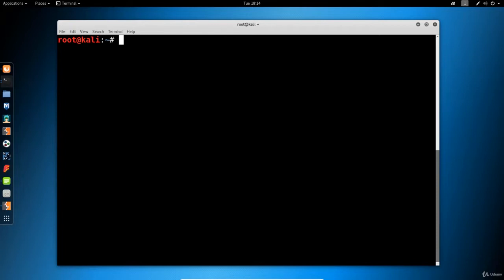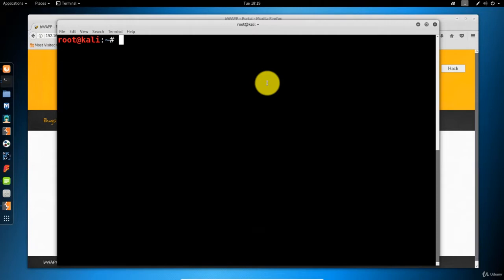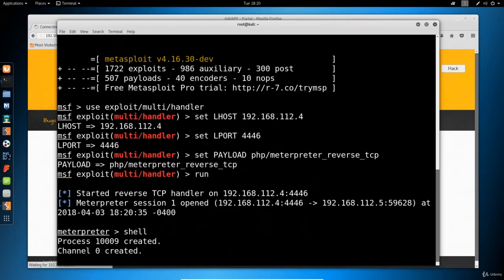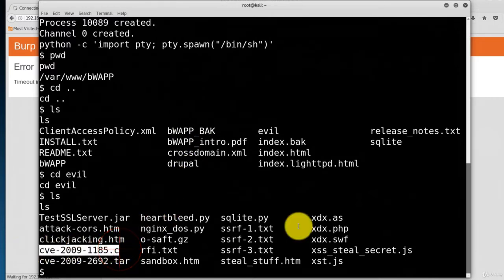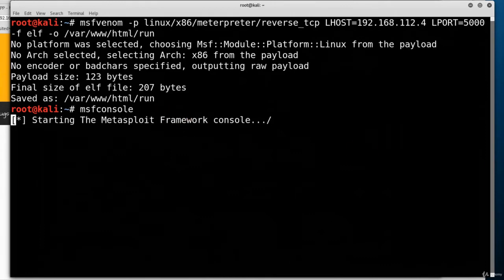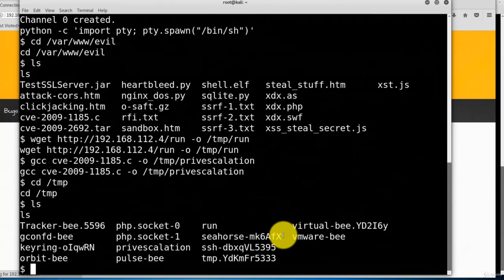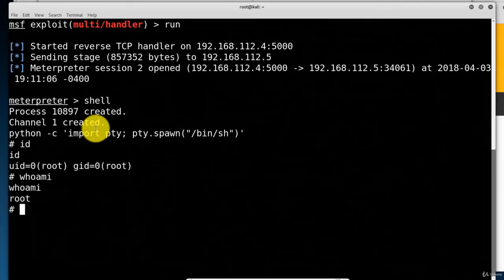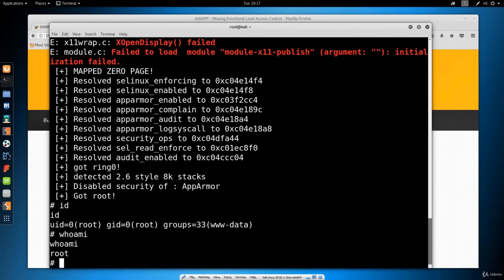17 OWASP A6 Security Misconfiguration Pt 1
Top 10 is security misconfiguration. It applies to default configurations, unpatched applications, out of date software, ad hoc configurations, open cloud storage, misconfigured HTTP headers, and proposed error messages containing sensitive information. Let's take a look at beat box. Down to security misconfiguration. See here insecure. Show secure file transfer. FTP to the beat box. Specify username of anonymous. And no password. Now the issue here is we're able to anonymously log into FTP. This destroys accountability and allows us to access the FTP server without using a password. Also, any of the documents in here, if they have sensitive data, anybody can download it and anybody can access that DP server regardless of authorization. Now back to be well. See here that there are two local privilege escalation vulnerabilities. Now to exploit these vulnerabilities, we need some sort of access to the system. So remember the low privilege shell we were able to get with the PHP backdoor. Let's get that again and escalate our privileges to root. This is a refresher. Here's how we are able to get the low privilege shell. MSF console startup Metasploit. Use exploit multi handler. Set L host localhost is in Cali Lennox box, set L 44446. That's the port that was specified in the payload that was generated. Set payload PHP word slash interpreter reverse TCP. Run. Now ready to leverage our. Remote file inclusion vulnerability. Here it is. We have a session open. It's changed to a shell. Now let's run a Python one liner to spawn a TTY shell. Make it more interactive. Good.